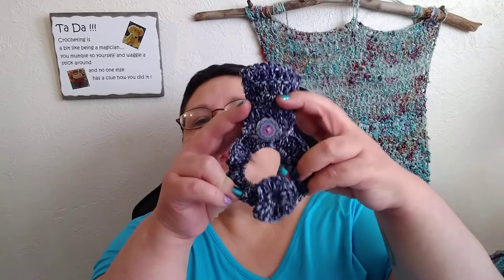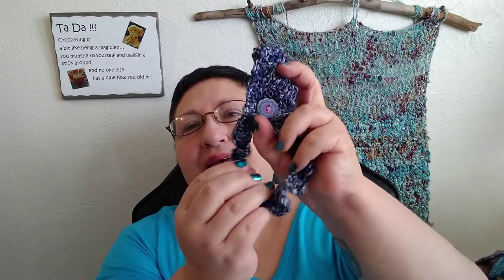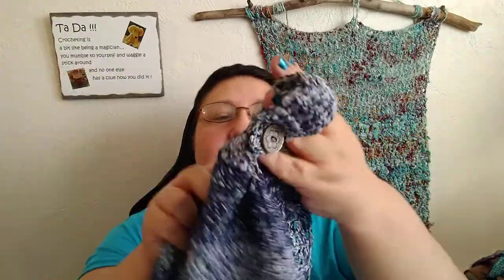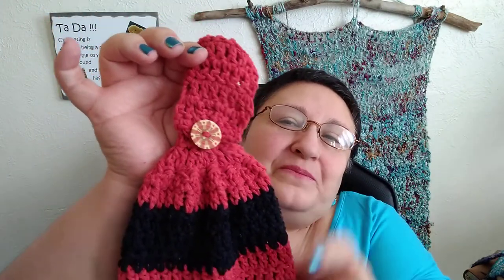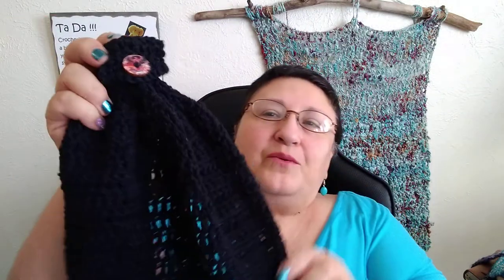February 26, 2021: Kitchen Towels